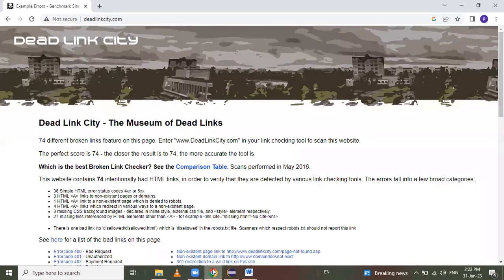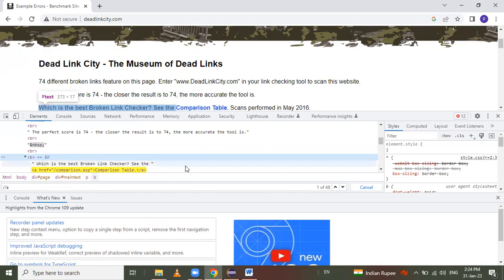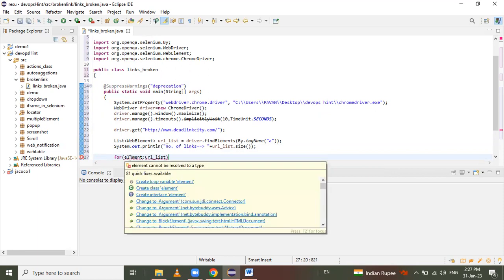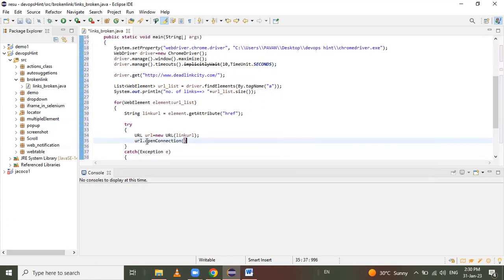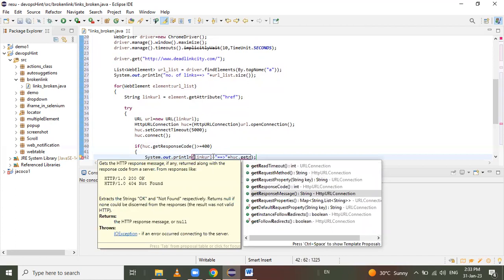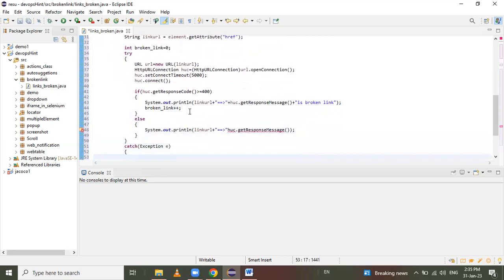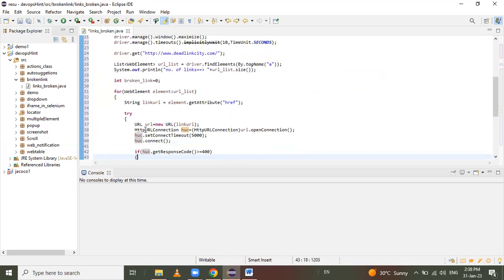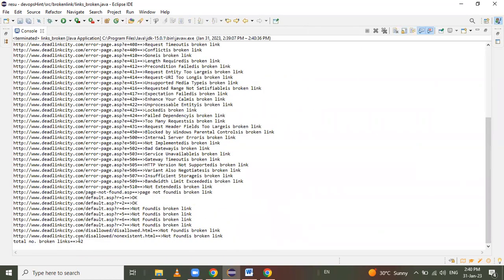How to find Broken links using Selenium WebDriver | Selenium Tutorials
In this Video we are going to cover How to find Broken links using Selenium WebDriver | Selenium Broken Links | Selenium Tutorials | How To Find Broken Links in Selenium Webdriver Java
0:00 What are Broken Links in selenium
7:00 How to find Broken links using Selenium WebDriver